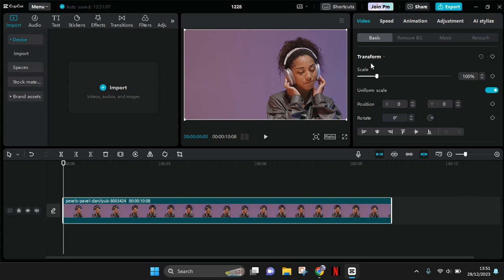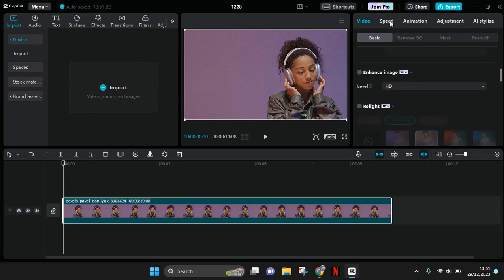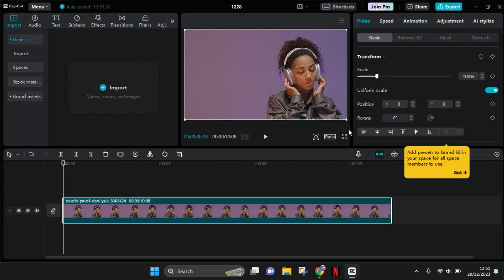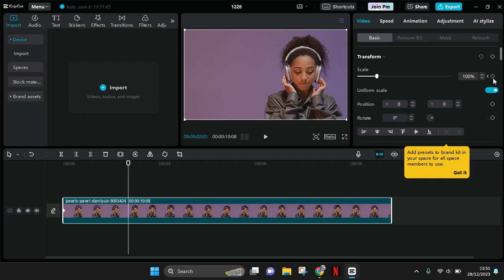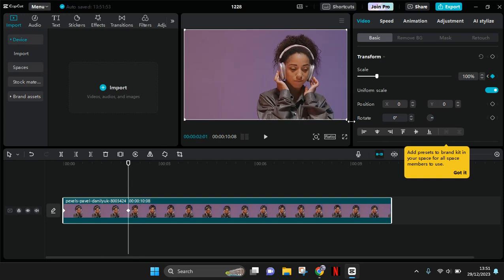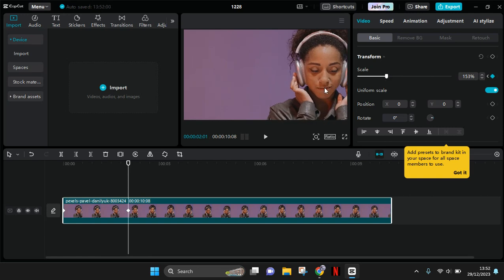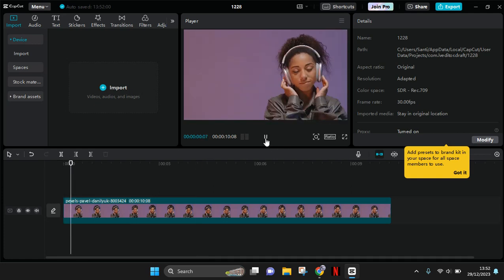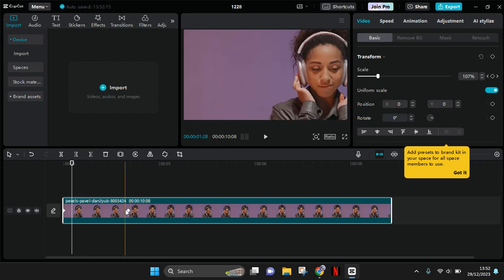CapCut Keyframing Tutorial! How Can You Do Keyframe Animations Through the CapCut PC?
Learn how to do keyframe animations in the CapCut PC